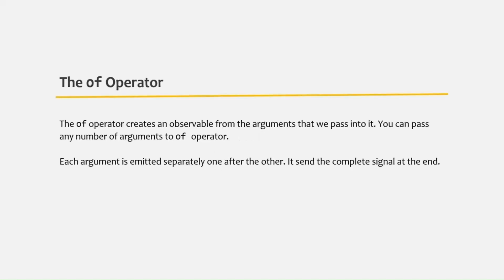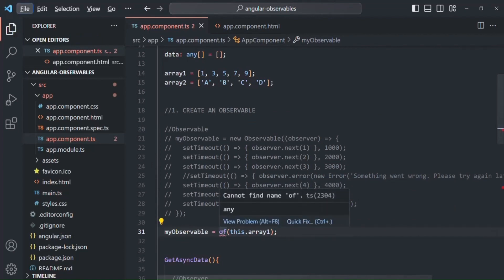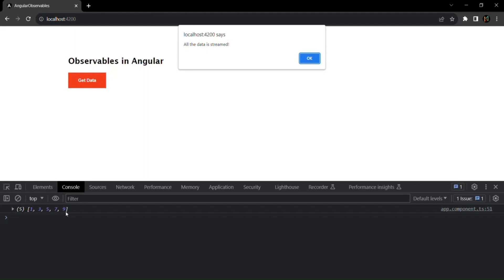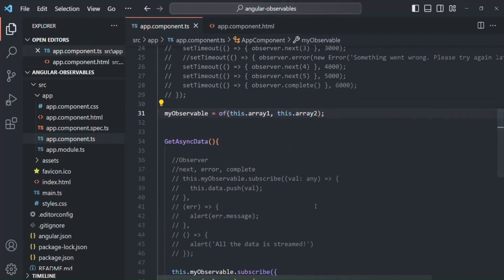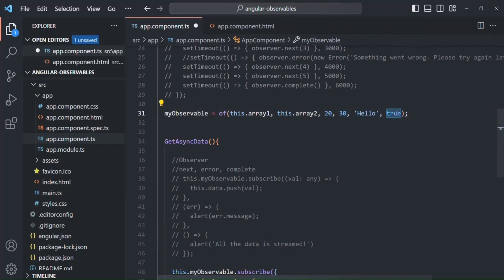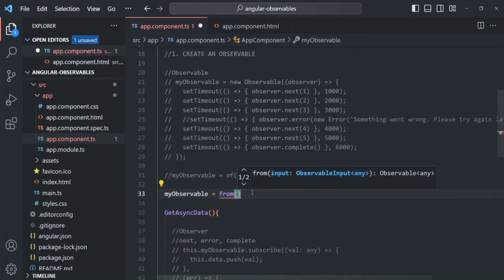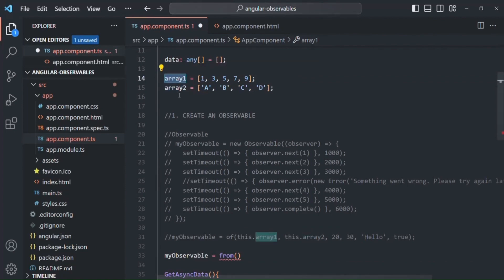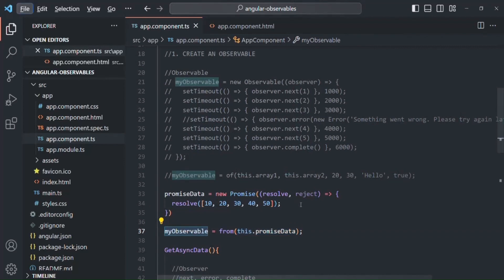#71 RxJS of & from Operator | Understanding Observables & RxJS | A Complete Angular Course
In this lecture you are going to learn about two important RxJS methods - Of() & From(). Both of these operators are used to create an observable. Let's learn how these operators are used and what is the difference between them?